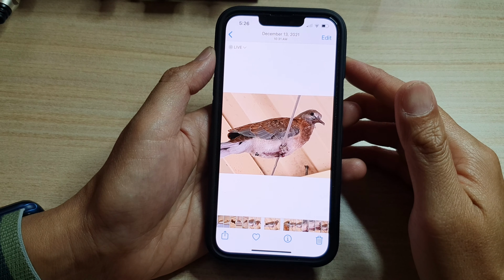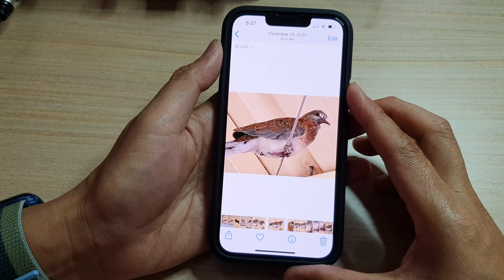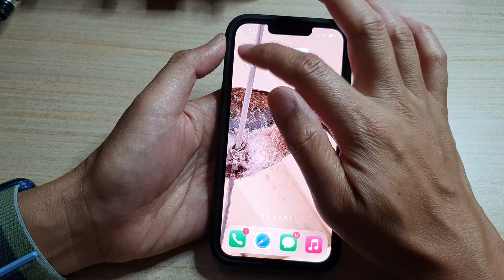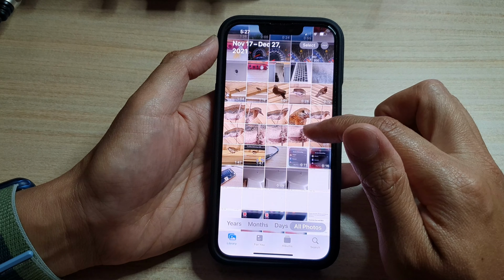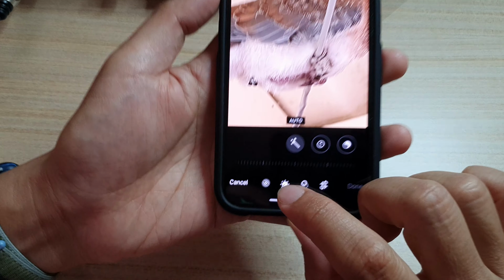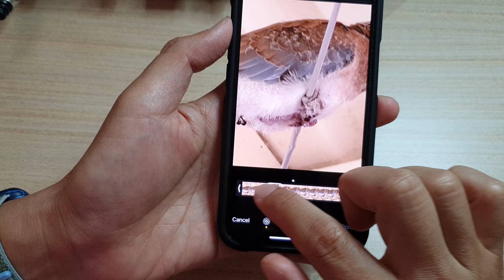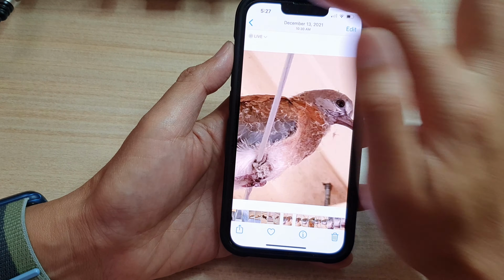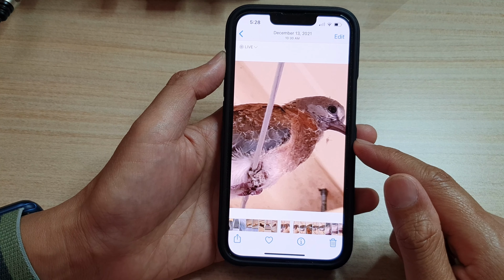iPhone 13/13 Pro: How to Change The Cover of a Live Photo to a Different Picture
Learn how you can change the cover of a live photo to a different picture on the iPhone 13 / iPhone 13 Pro/Mini.